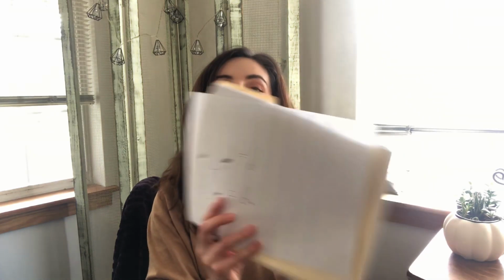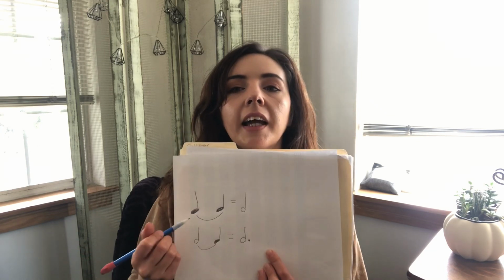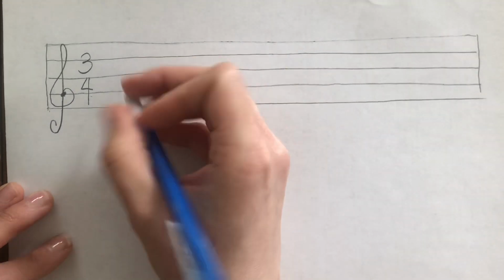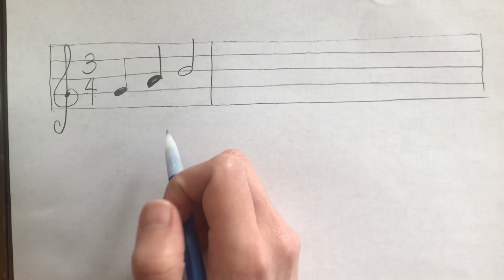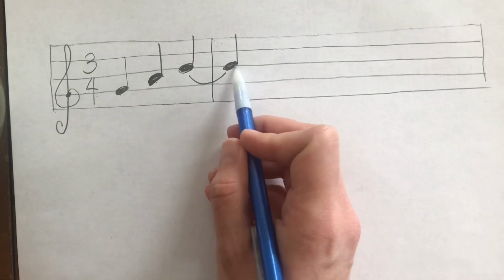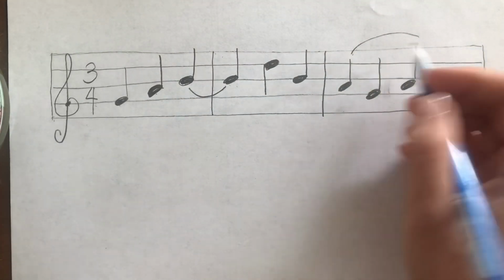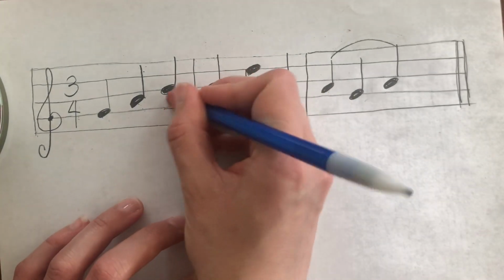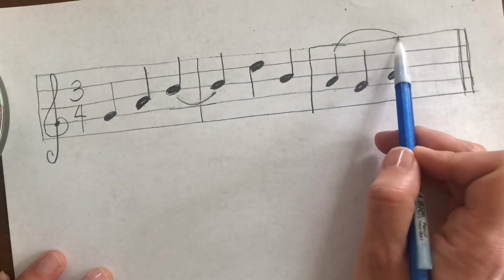4th Grade- Ties and Slurs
Students will learn the difference between a tie and a slur and how to apply these concepts to reading and writing music.